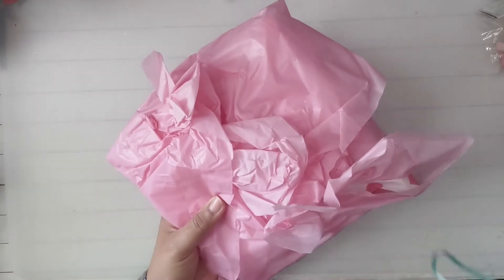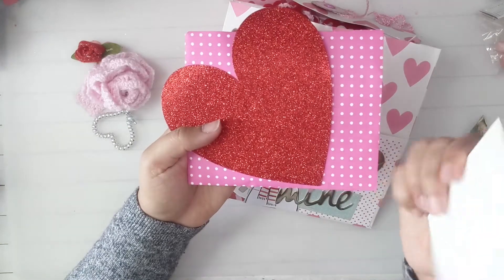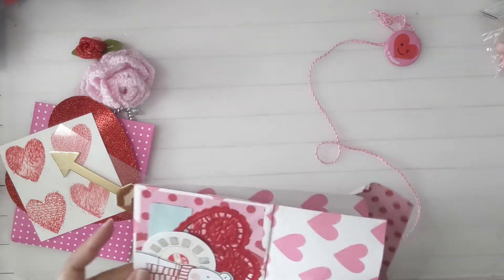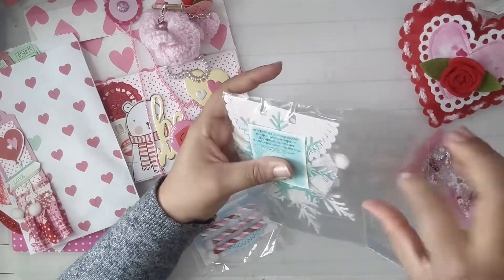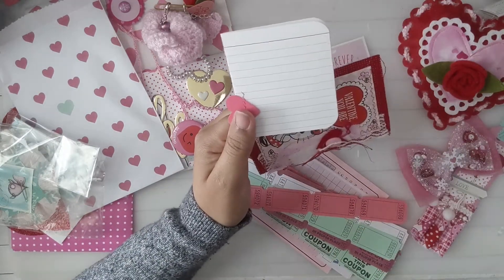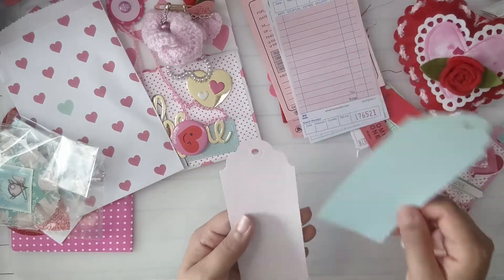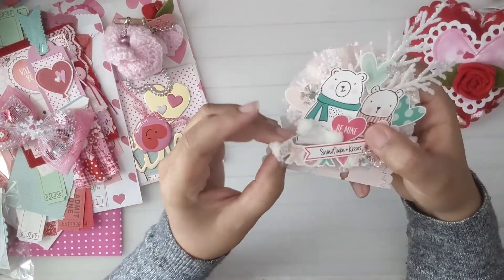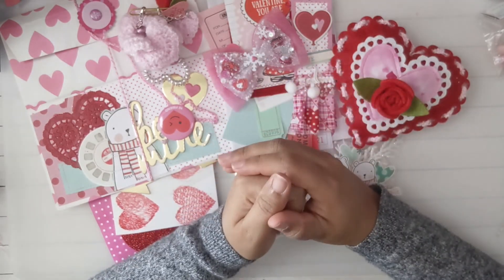INCOMING | HAPPYMAIL | VALENTINE SWAP FROM MARIA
Hi everyone. This is a Valentine swap that Maria sent to me. Thank you so much Maria for everything you sent me. I loved how you mixed winter with Valentines.